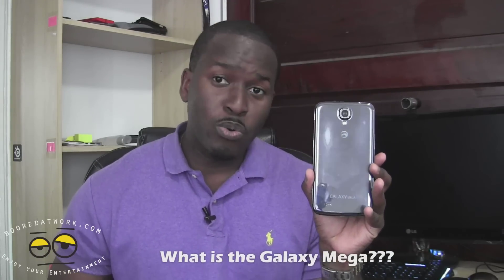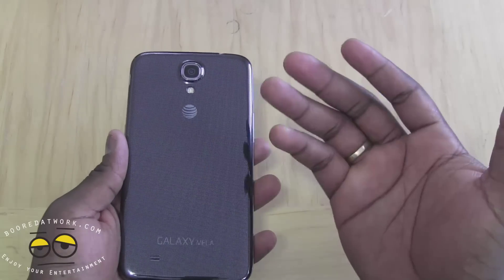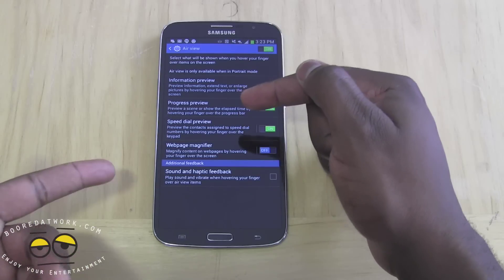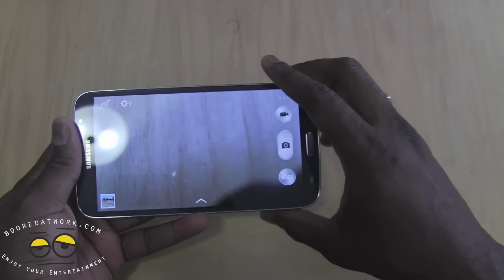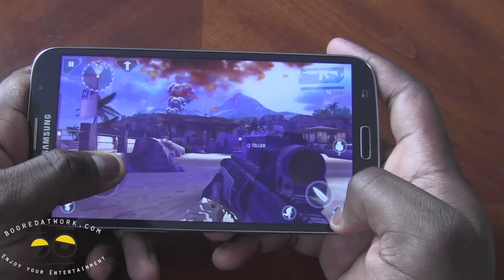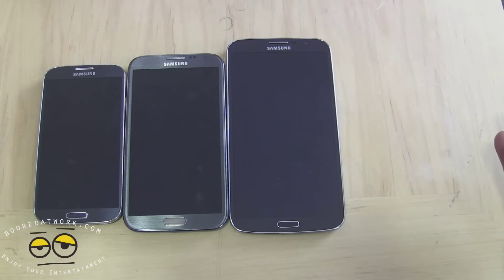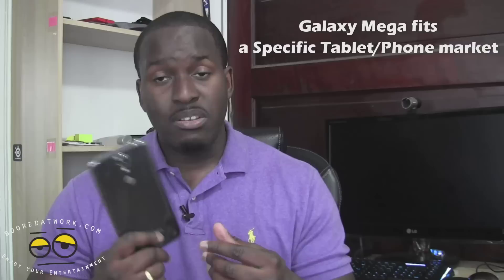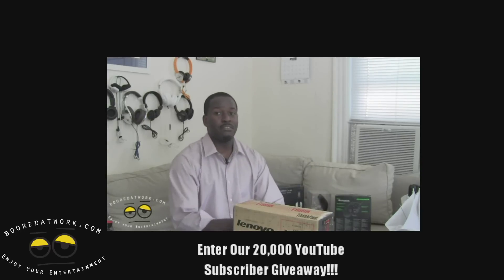Samsung Galaxy Mega 6.3 Review: Who is this device for???